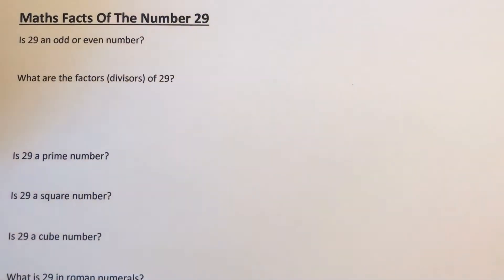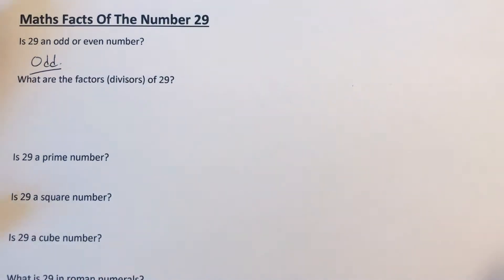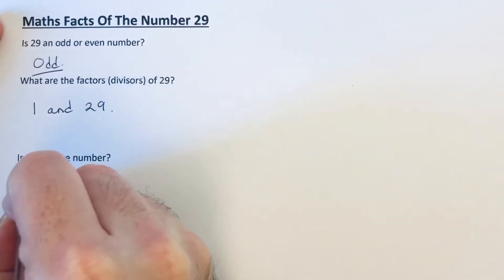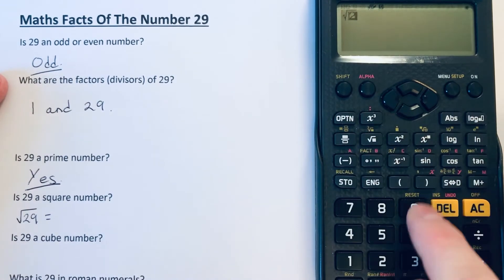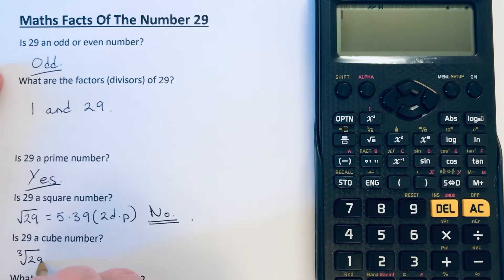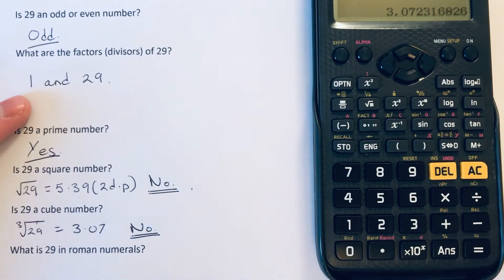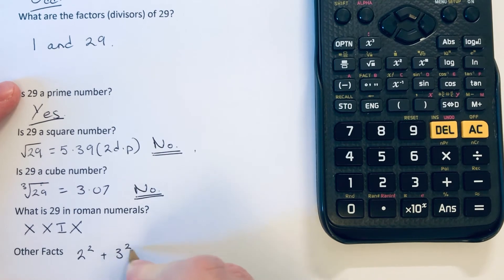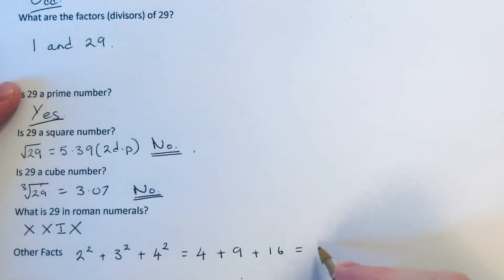Number 29 Maths Facts (Is 29 Prime? What Are The Factors Of 29? Is 29 An Odd Number?)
In this video you will learn about the maths facts of the number 29. First up 29 is an odd number as it is not in the 2 times table. The factors of 29 are just 1 and itself, therefore 29 is a prime number. 29 is not a square or cube number.